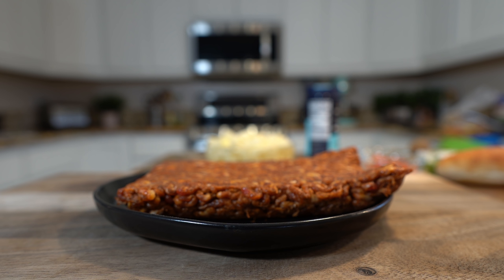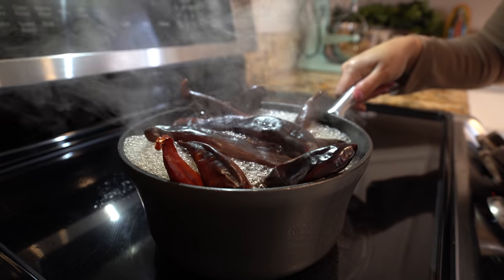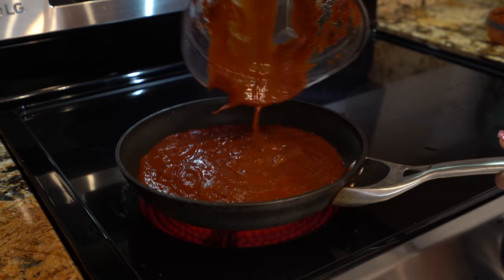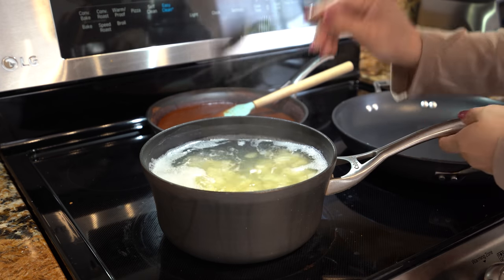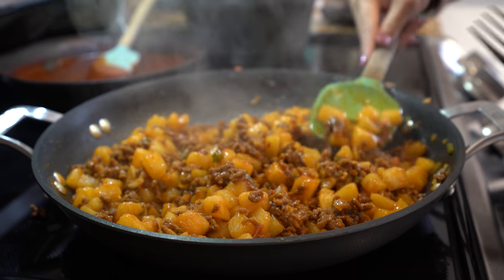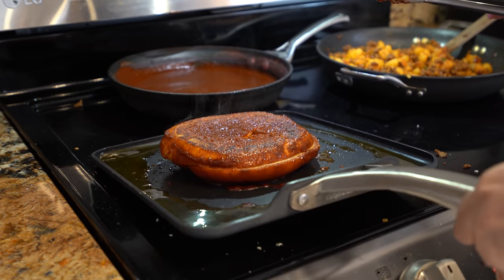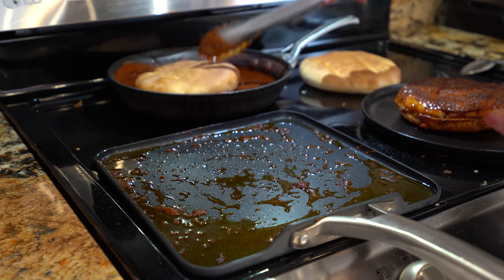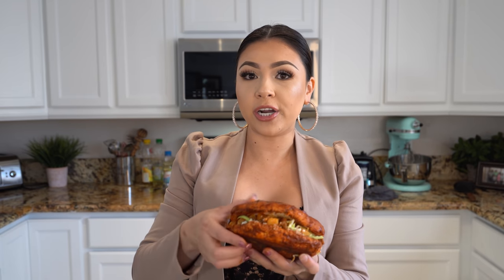How to Make DELICIOUS PAMBAZOS de PAPAS con CHORIZO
Hello my beautiful fam!! Welcome back to my kitchen first of all I want to thank you for being part of our family, and allowing me to be part of yours! today I’m going to share with you how to make the best pambazo de papa con chorizo, seriously super easy to make and sooo delicious 😅 keep in mind like every recipe and every household there are tons of variations that make this delicious recipe, you can always adjust it to your taste, I really hope you enjoy it as much as me and my family do, and as always if you do please forget to give me a big thumbs up, comment down below your thoughts and if you new to my channel please hit that subscribe button so you can be part of our family! 😘

The only salsa you will need 👉🏽 (just blend until smooth)

My pinto bean recipe 👉🏽 just don’t add salt since the bacon and chorizo has enough of it 😅

👍🏽blender using at the moment- Vitamix a3500
👍🏼dishes and utensils are from bed bath and beyond, target or Walmart
👍🏽pots and pans are from calphalon

Ingredients: recipe makes 8 pambazos
8 bolillo, telera or your choice of bread
16 oz chorizo
4 medium potatoes peeled and into small cubes
1/4 white onion chopped
1 roma tomato chopped
1 chile jálalelo or chile serrano chopped
  Sauce:
10-15 chile guajillo
2 garlic cloves
1/4 onion
1/2 tsp oregano
1/4 tsp cumin
1/4 tsp black pepper
Salt
oil
   Garnish with your favorite toppings
Lettuce or cabbage
Crema fresca
Queso fresco
1 serving of love 💕